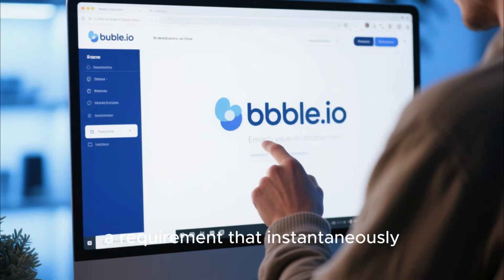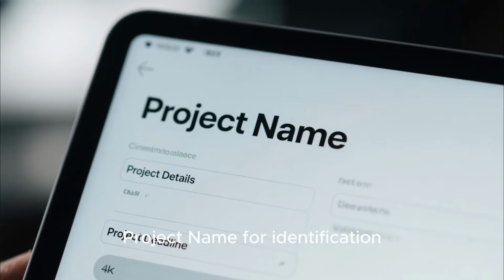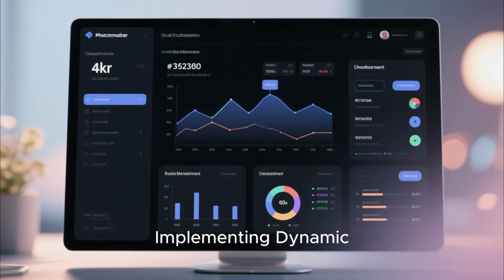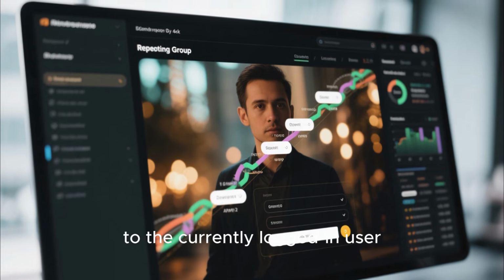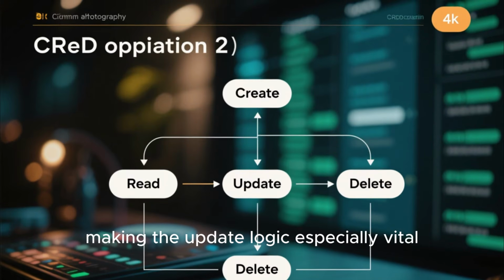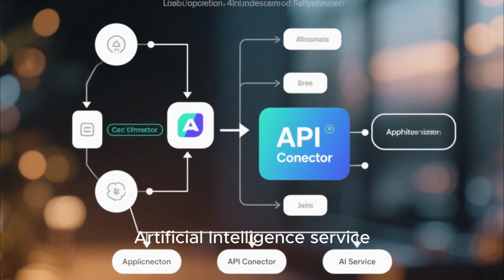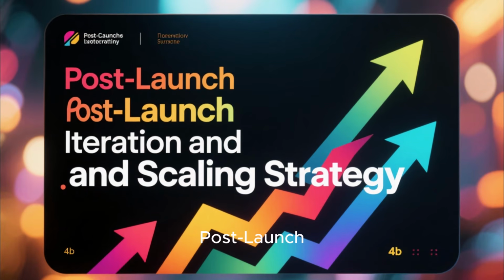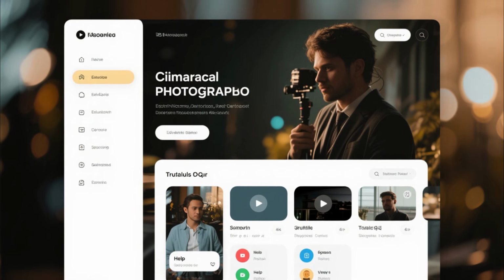Bubble.io SaaS: Build an AI Project Manager MVP (No Code Monetization Strategy 2025)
This ultra-detailed tutorial guides you step-by-step to build a fully functional, AI-powered Project Management SaaS MVP on the Bubble.io no-code platform. Learn to design a professional database, implement robust security and access control, integrate Stripe for high-value monetization strategy, and deploy your scalable bootstrap application. Master the workflows needed to launch your profitable tech startup and generate recurring revenue in 2025.

Nothing in this video should be taken as financial, business, legal, or professional advice. Always do your own research or consult a qualified professional before making any business or investment decisions.